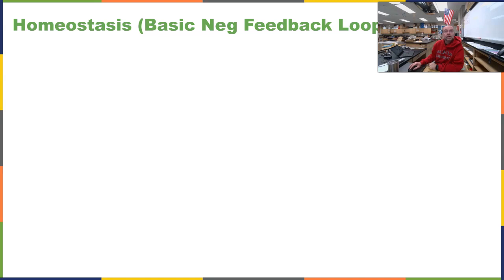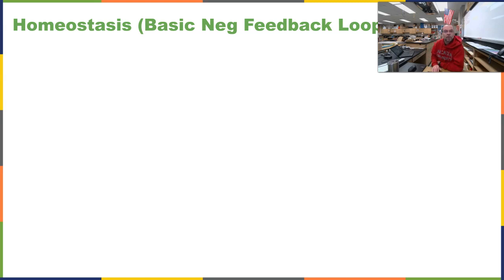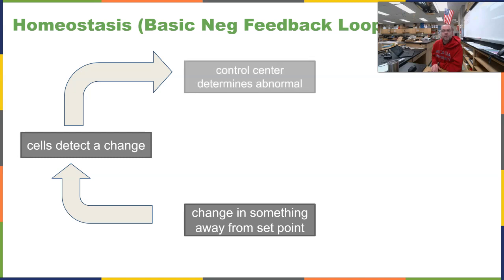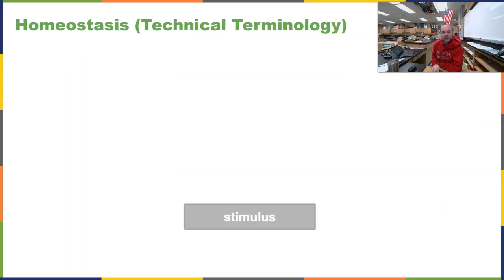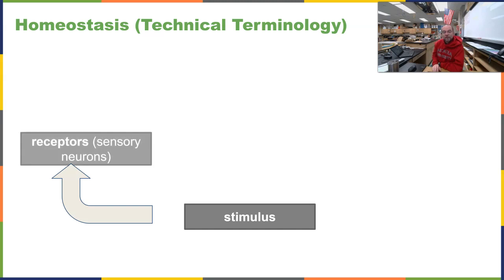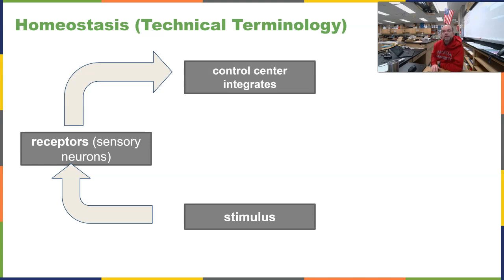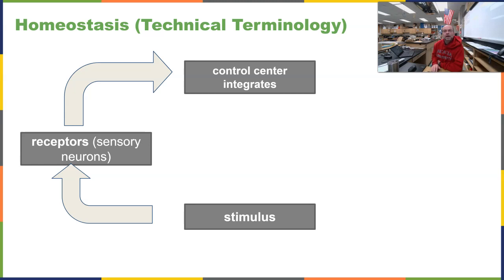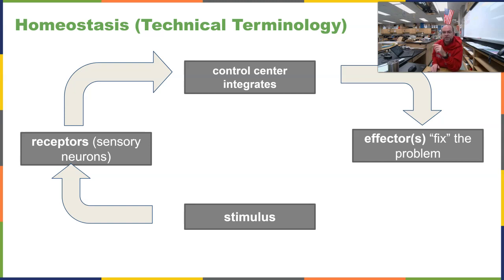Homeostasis 1: Basic (3:04)